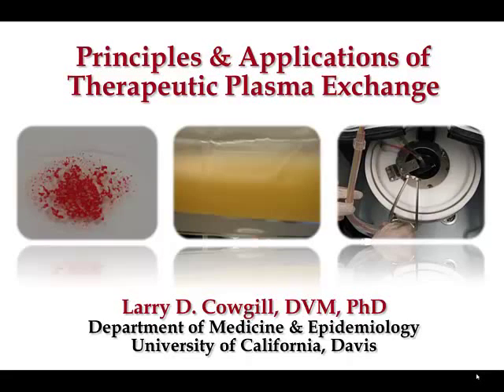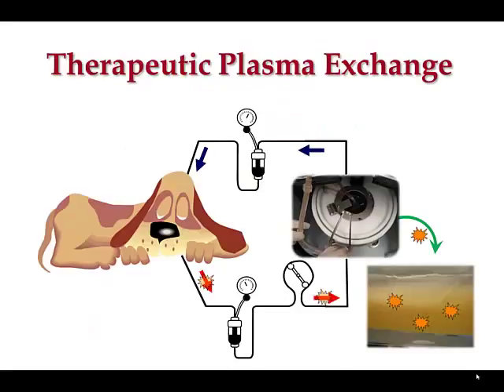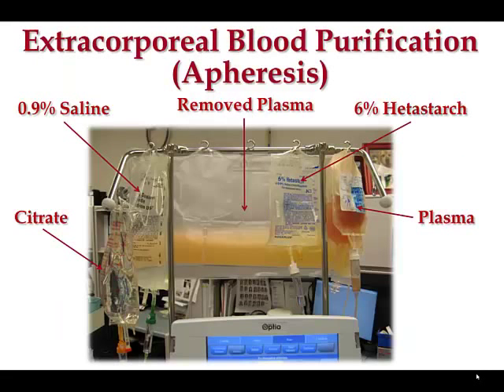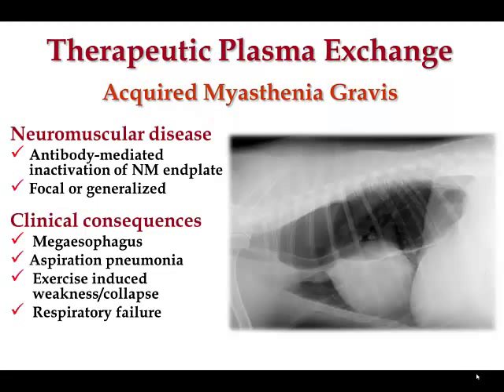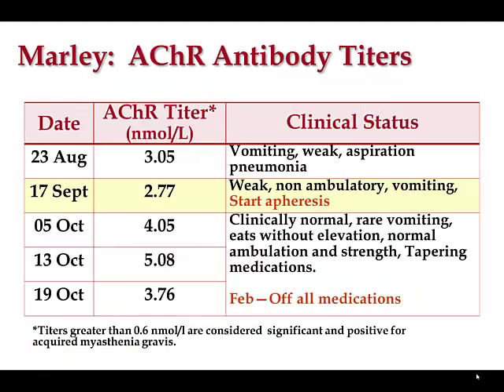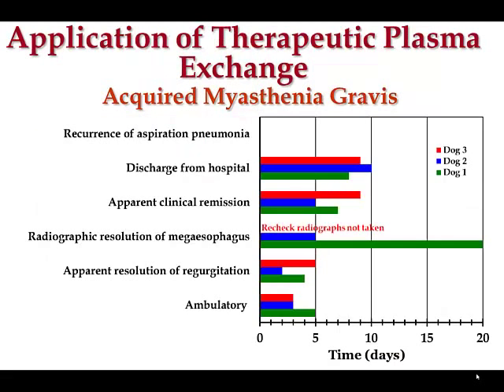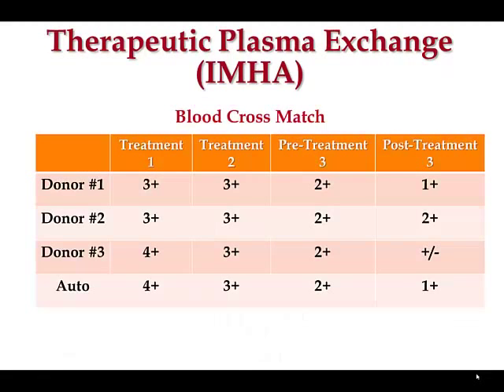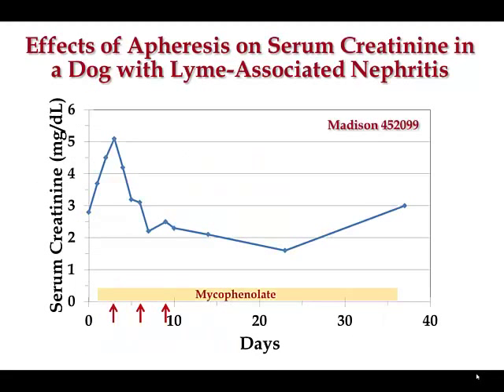Principles & Applications of Therapeutic Plasma Exchange (AMC Renal Week 2014)